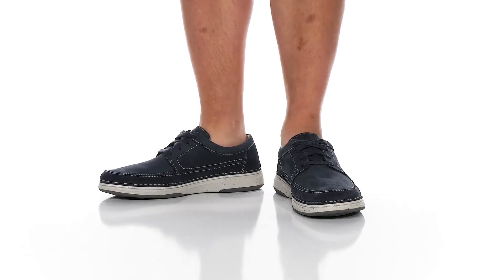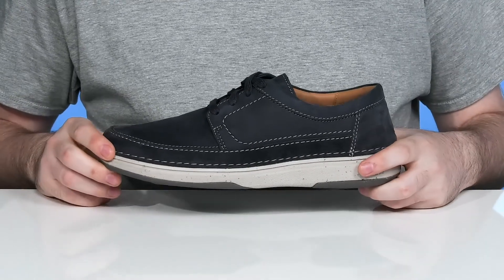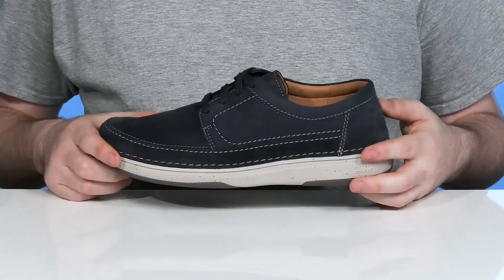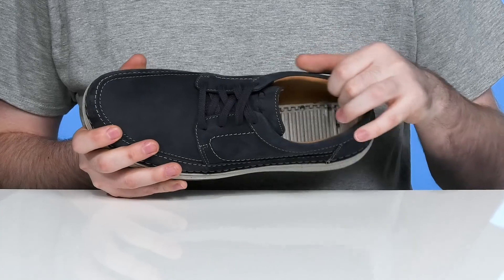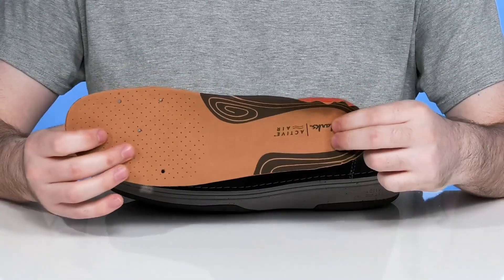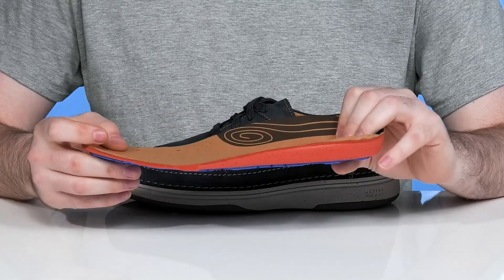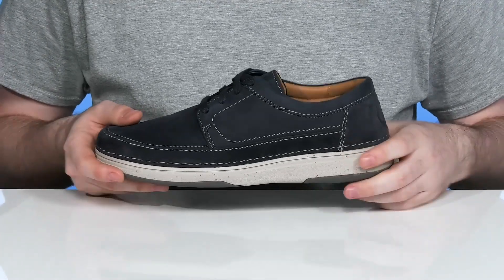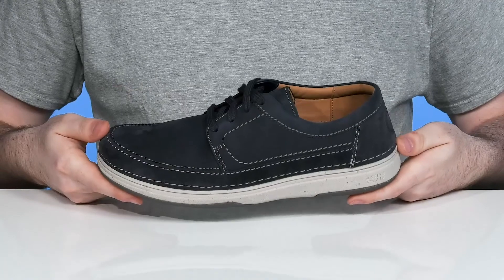Clarks Nature 5 Lo SKU: 9744653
Designed to improve natural movement, the  Clarks&reg; Nature 5 Lo loafers combine classic casuals with modern technology.
Premium nubuck leather upper.
Removable footbed with Active Air&trade; underfoot pods, that circulate air for breathable cushioning and all-day freshness.
High-rebound recycled-content EVA midsole absorbs shock.
Flexible side-stitched construction.
Classic round toe silhouette.
Lace-up closure.
Durable rubber outsole delivers maximum grip.
Imported.